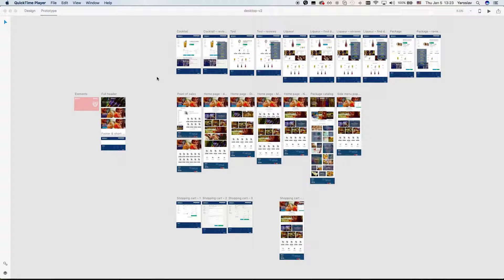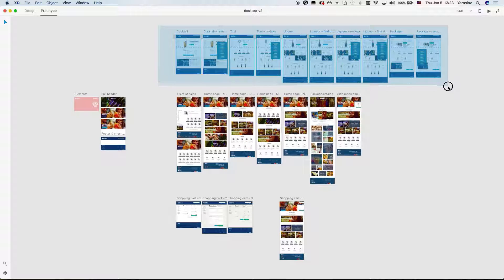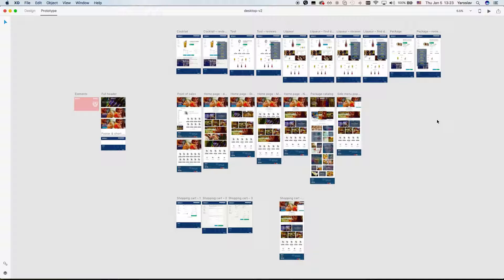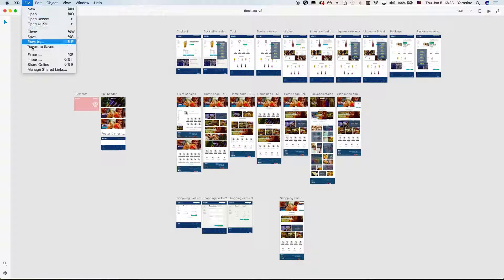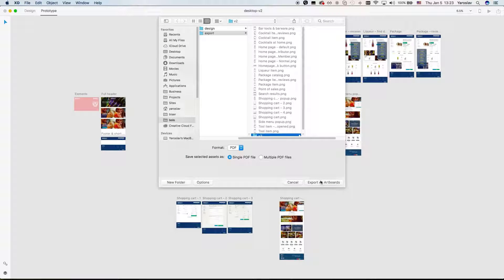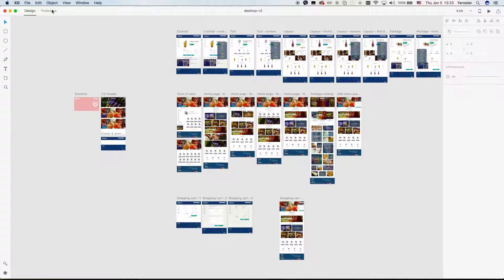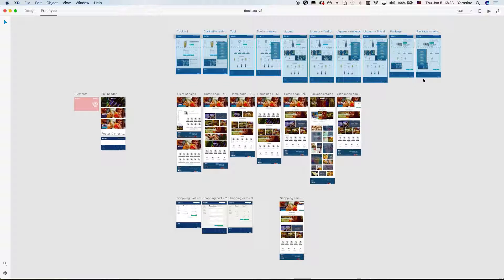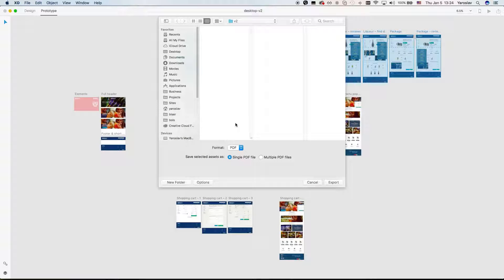Adobe XD tutorial - 7. Export custom artboards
Watch to see how to Export selected artboards into PDF or PNG.

I am enjoying a beta version of Adobe XD on macOS, it is a simple but very useful tool for prototyping.

When you need a Solution Architecture, Project Design or Software Development don't hesitate to ask